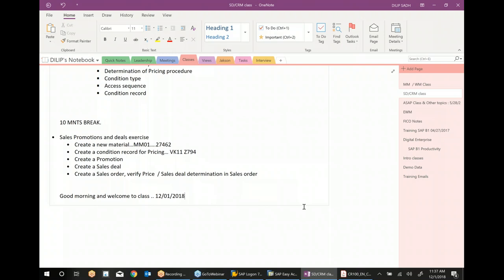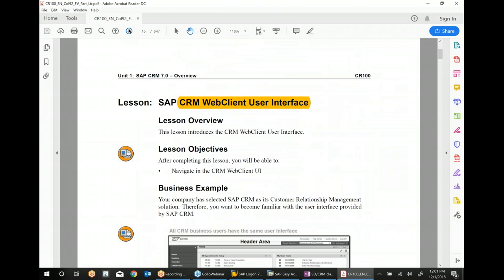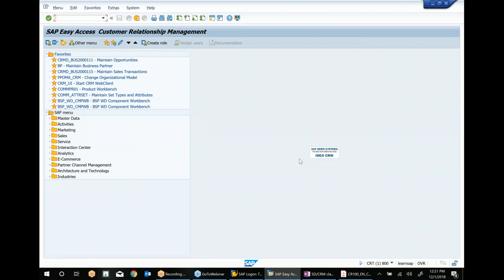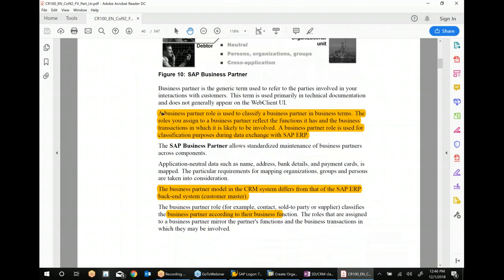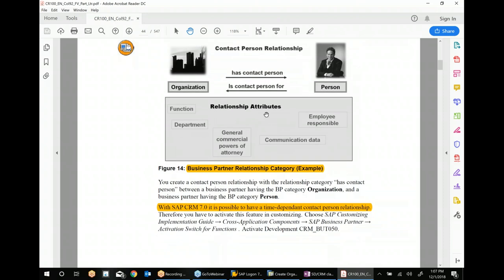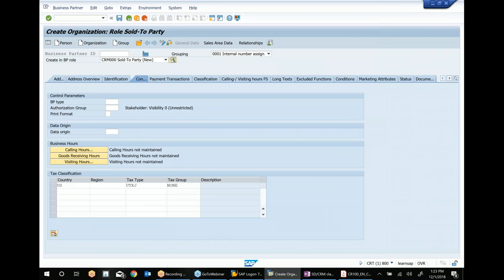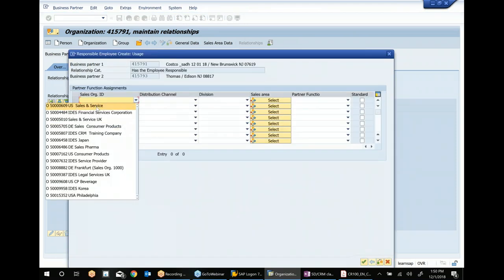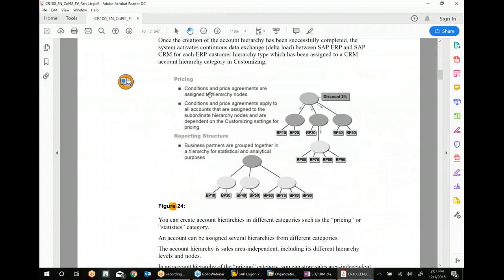SAP CRM Training | Part 1 | ( CR100)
SAP CRM Training | SAP CRM | SAP CRM 7.0 Training

This video provide SAP CRM (  PDF = CR100).
"Excellent & Affordable” Training from SAP Consultant with
1) International SAP implementation experience since 1998
2) 5000 students Taught in SAP and growing
3) Corporate and Individual SAP Trainings provided

Dilip Sadh